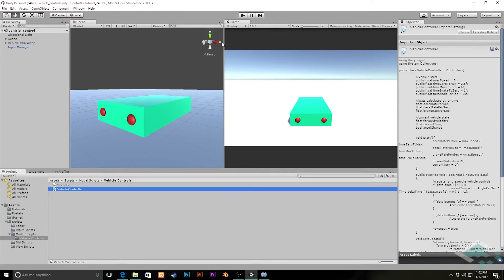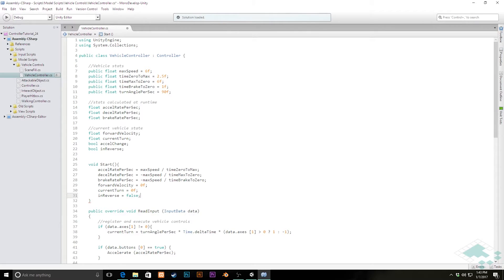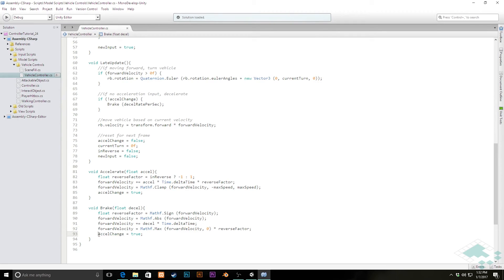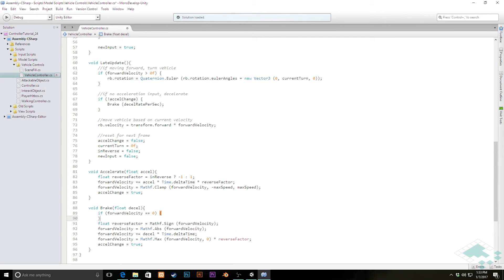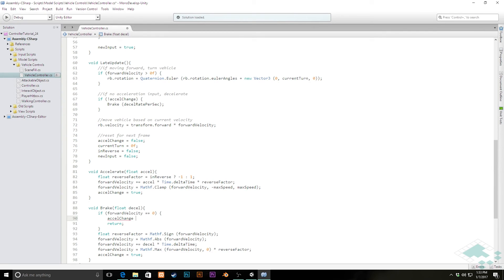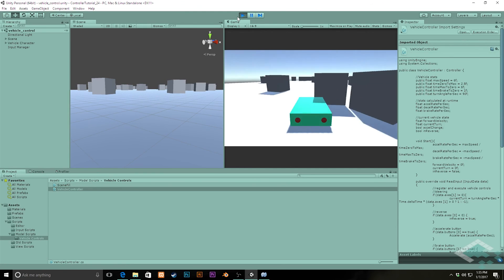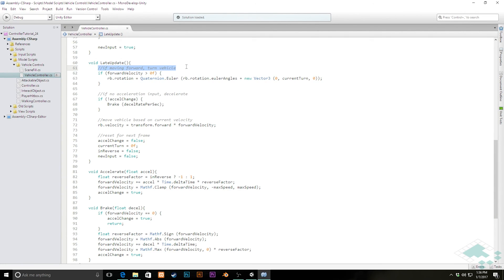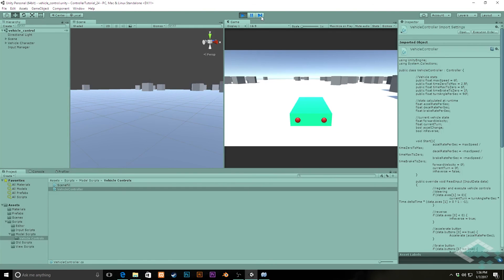Making a Character Controller, Part 24: Moving in Reverse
Rounding out vehicle motion with reverse gear, which kind of turns accelerating and braking on their heads, so we'll have to reconfigure both! It'll be worth it, though!